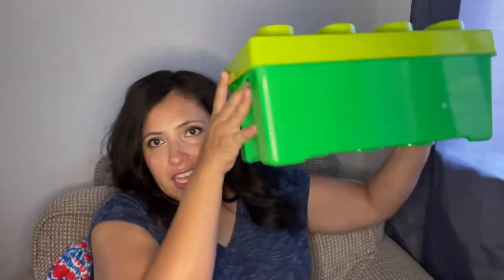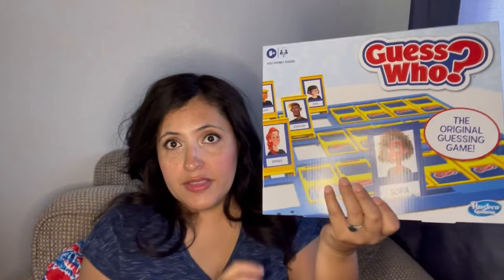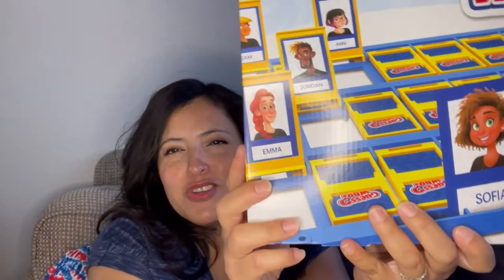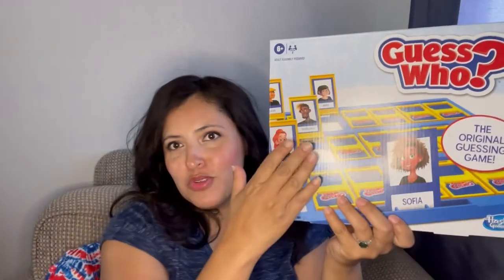Walmart Camping Haul!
Walmart Camping Haul! Hey Friends, today’s video is yet another camping haul. This time from Walmart. They have a great, well-stocked camping section (their Ozark Trail line is really great) and from what we could see are cheaper than even Amazon!

 -Annie

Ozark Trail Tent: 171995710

Ozark Trail Mug

Campfire additive

Children’s Water Shoes

Tent Stakes

Ozark Trail Cord